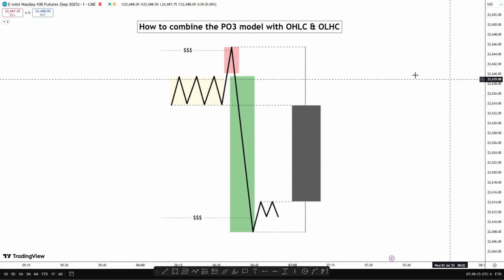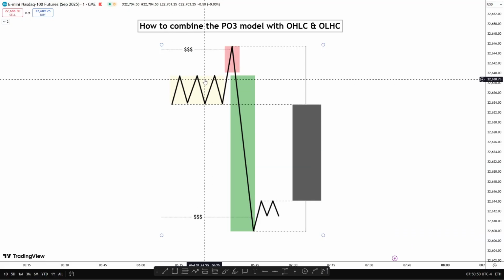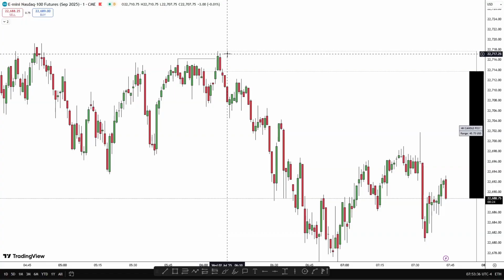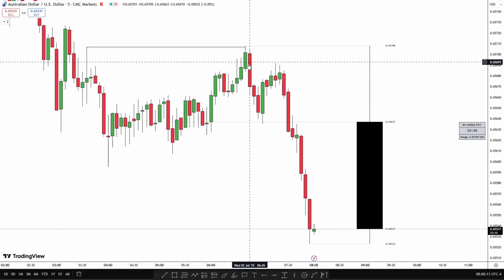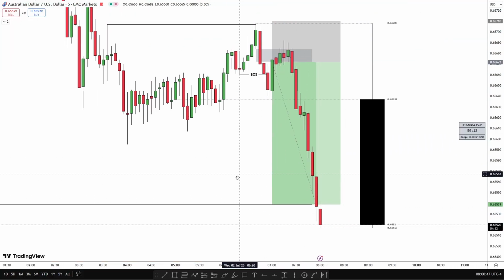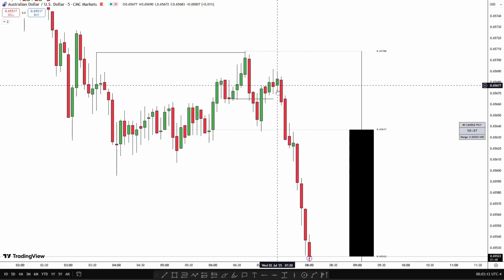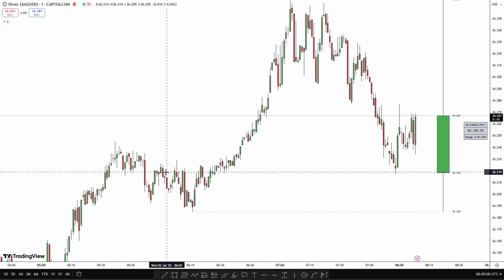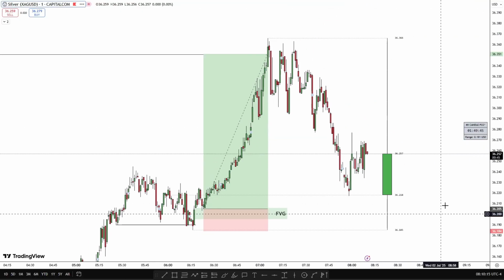PO3 + OHLC & OLHC is a crazy model! - NxEducation - EP24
In todays video I breakdown an extremely powerful entry model that i have used to get a win rate as high as 87%!